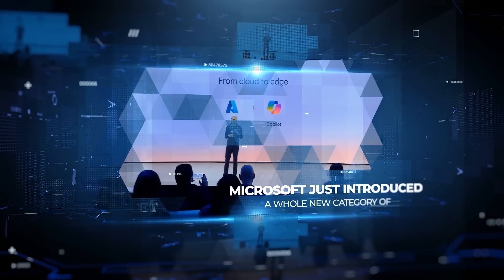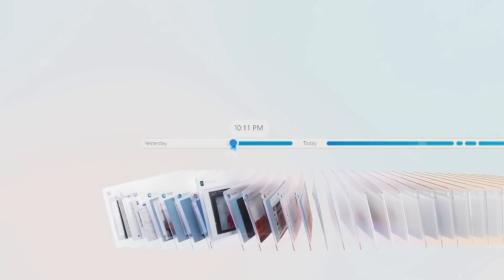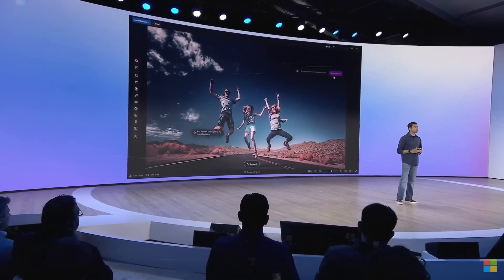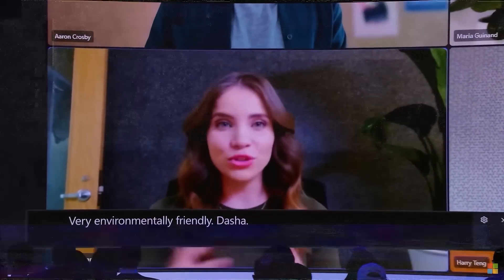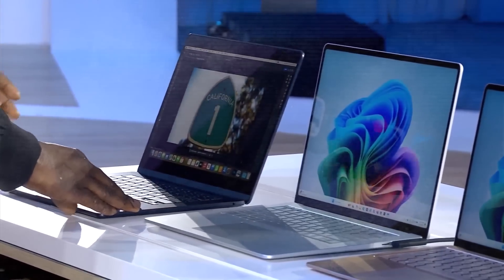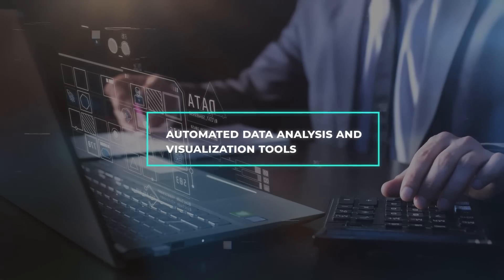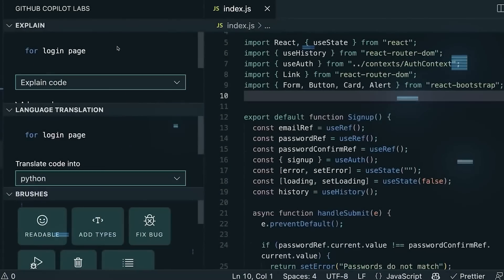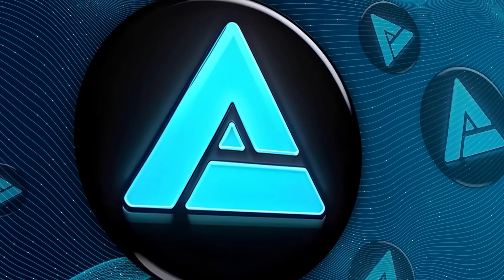Microsoft's New AI PC is Like Having GPT-5 Run Locally! (Copilot+ PC)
Microsoft has unveiled new AI-powered Copilot+ PCs featuring dedicated AI hardware for enhanced performance and groundbreaking features. These PCs offer capabilities like "Recall" for effortless information retrieval, "Cocreator" for AI-assisted image generation, and real-time translation for seamless communication. With powerful AI integration and affordable prices, Copilot+ PCs aim to revolutionize the Windows experience.